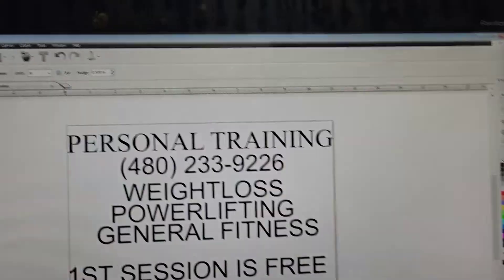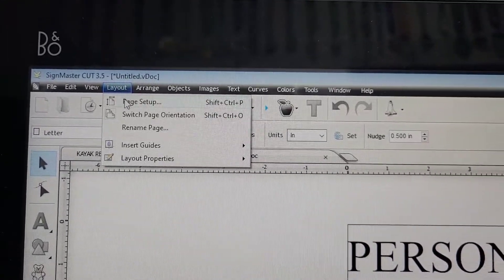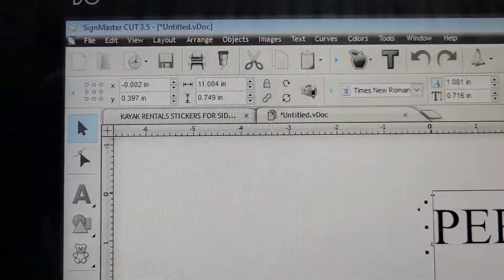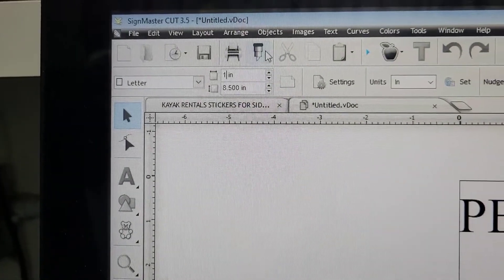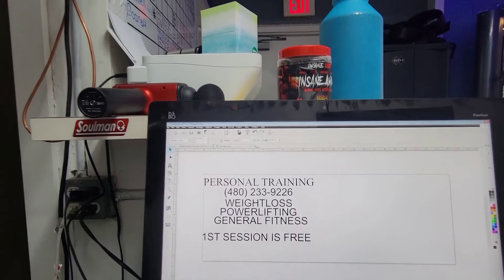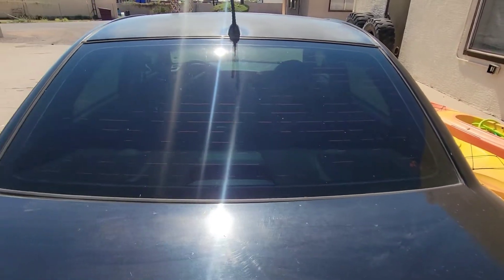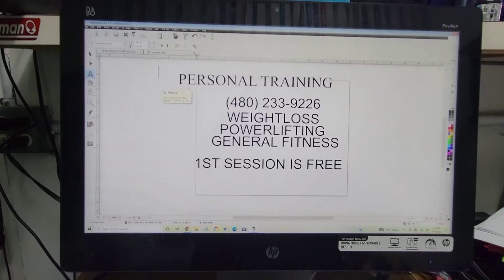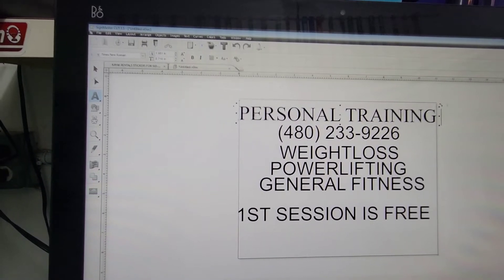How to create a bigger logo or image in sign master ( Vevor Cutter )